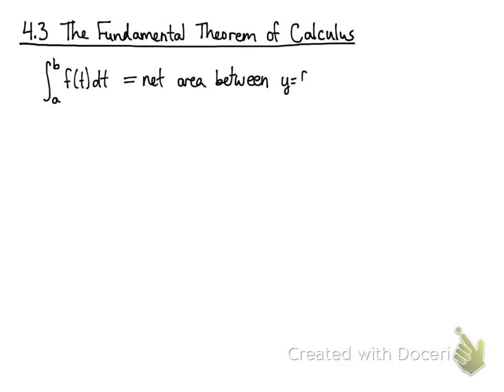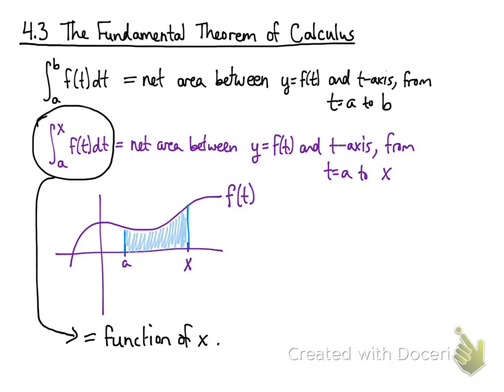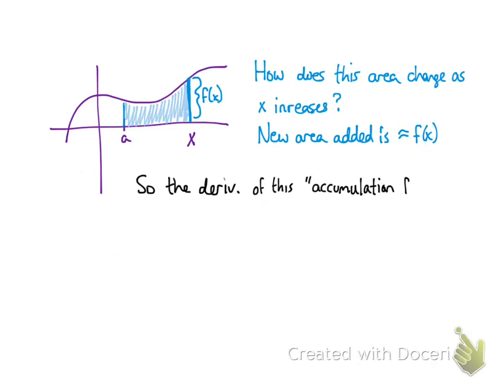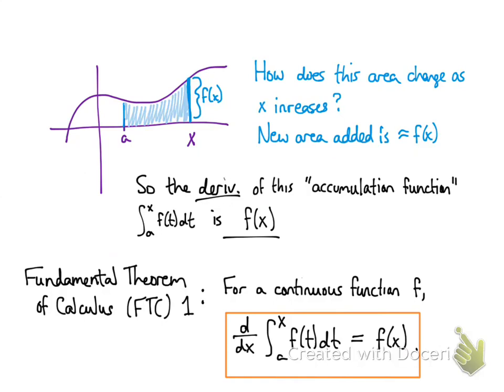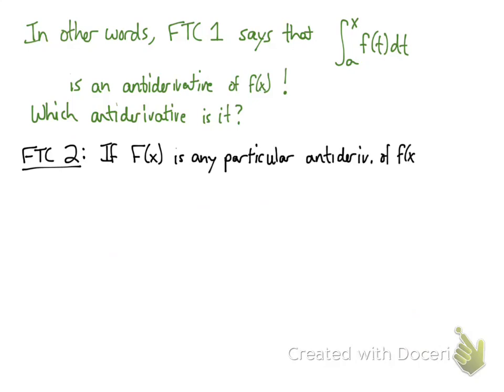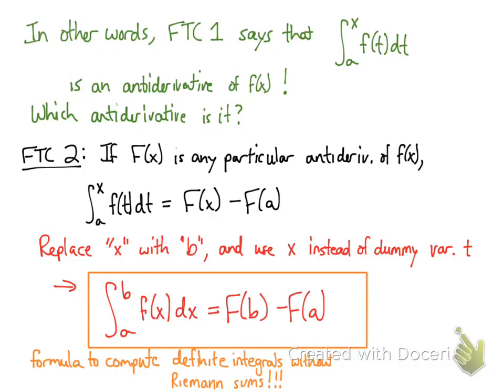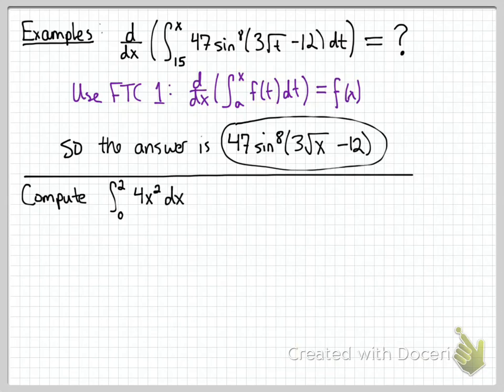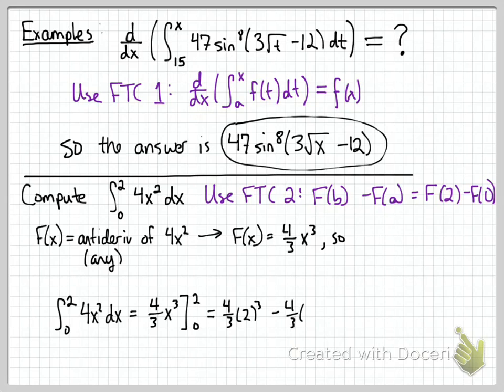Calc 1 section 4.3